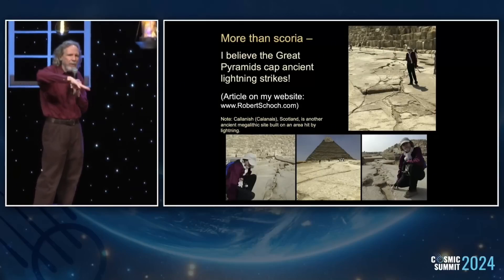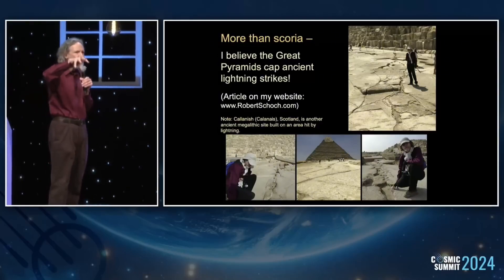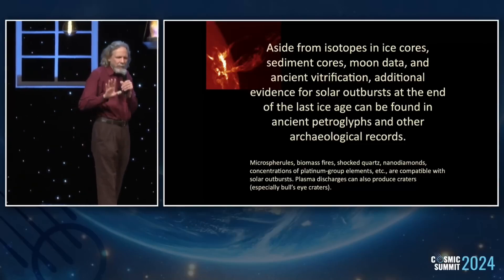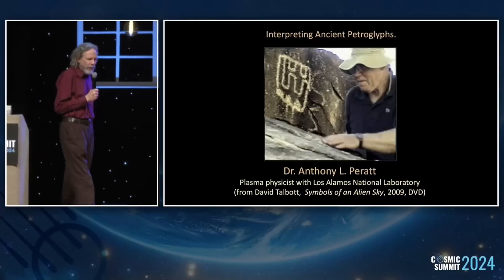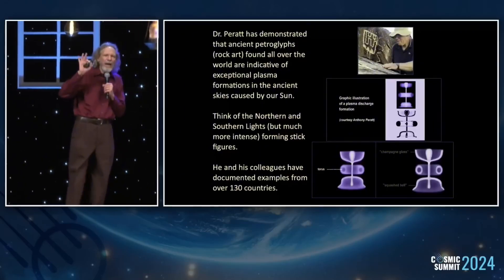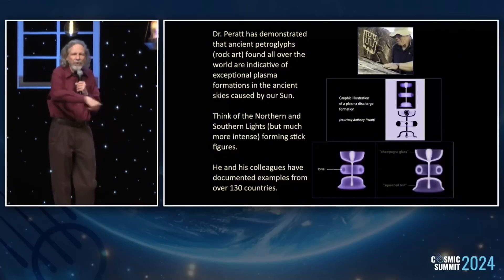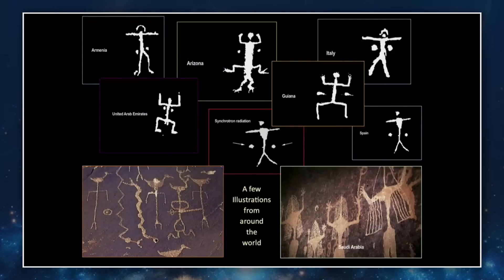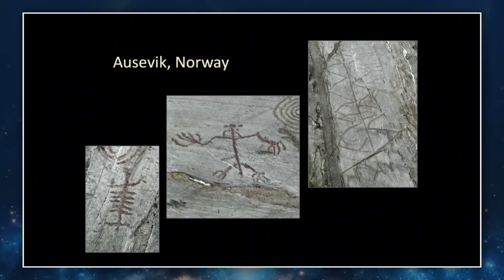Ancient Plasma Hell Witnessed Wordwide in Petroglyphs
This video explores the theory that ancient solar outbursts and plasma discharges left lasting marks on Earth’s surface and human culture. High-energy plasma events during the end of the last Ice Age may have caused lightning-like strikes that vitrified surfaces, created craters, and even inspired petroglyphs.

The discussion highlights work by Dr. Anthony Peratt, a renowned plasma physicist, who identified striking parallels between plasma patterns observed in laboratory simulations and ancient petroglyphs found worldwide. These include the “squatter man” figure, bird-headed stick figures, and cascading cylindrical shapes, which appear in over 130 countries.

Other key topics include:

Evidence of plasma discharges at sites like the Giza Plateau and Calanais in Scotland.
The role of solar outbursts in shaping sacred sites and megalithic structures.
Geological features like craters and black mats that align with plasma discharge effects.
This theory provides a revolutionary lens through which to view ancient archaeology and cosmic events, connecting plasma physics with global petroglyph patterns and sacred site creation.